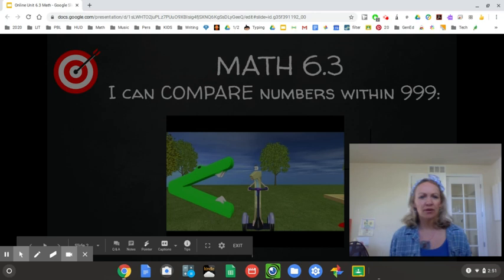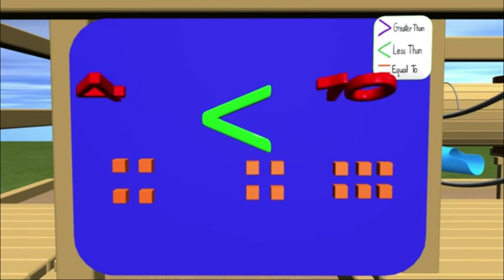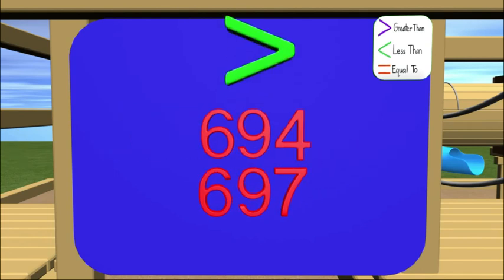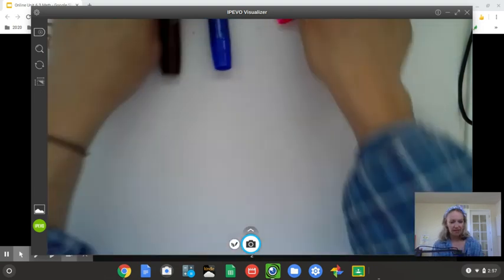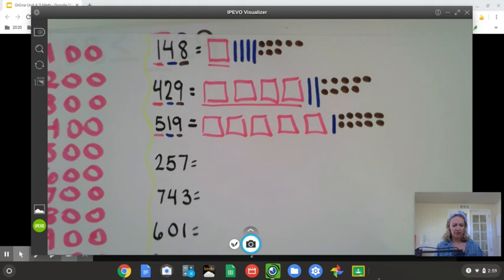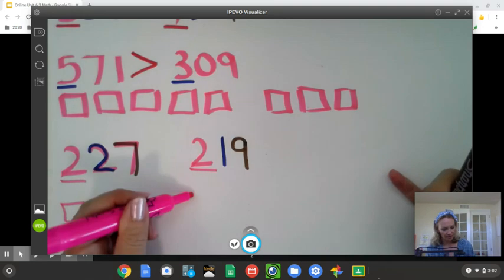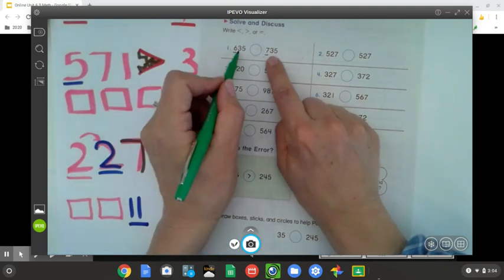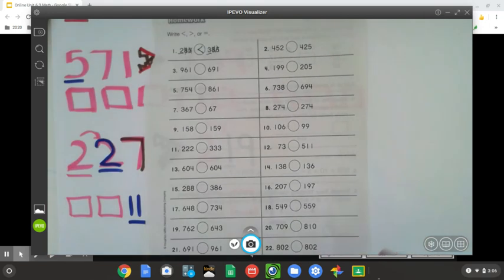Unit 6.3 Comparing Numbers Within 999